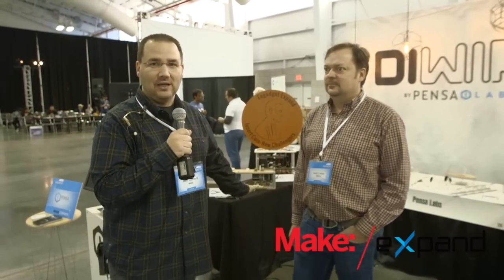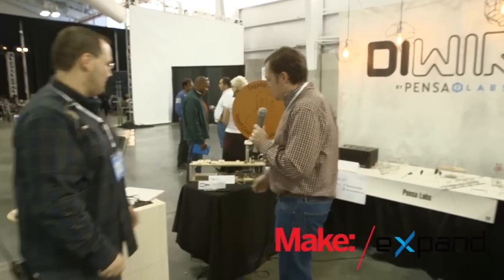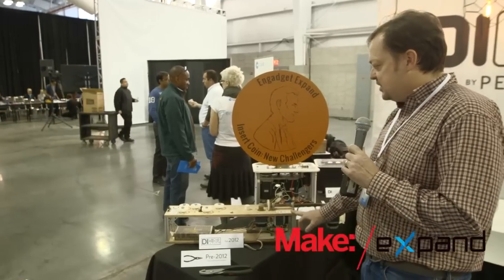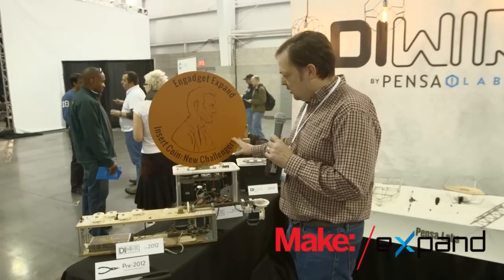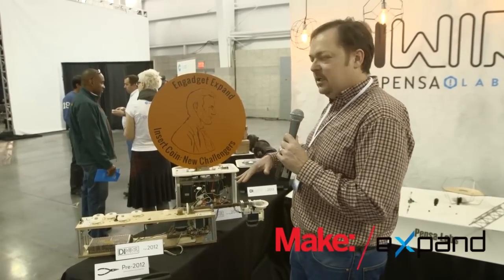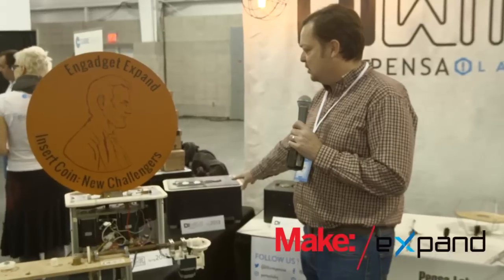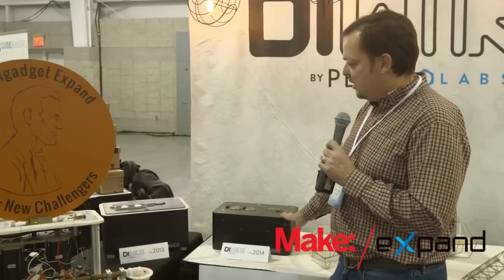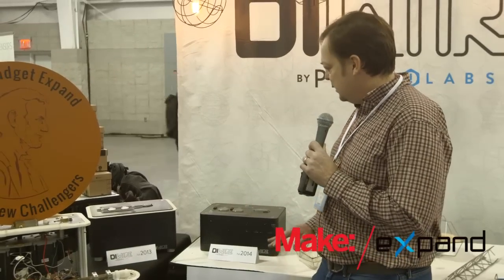MAKE @ Engadget Expand 2014: Pensa - Wire Bender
Marco Perry tells us about the DIWire, wire bending machine. Showing off some of the first prototypes, he takes us through the history of the design.